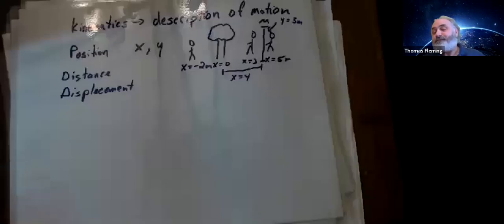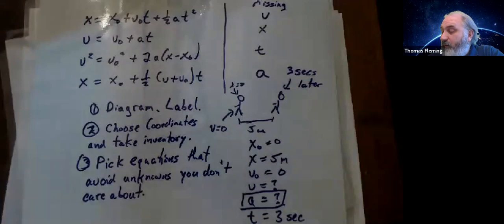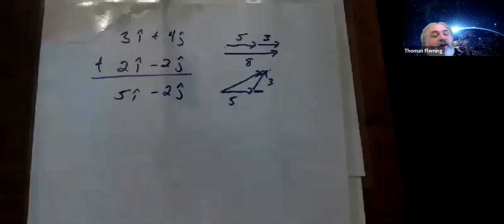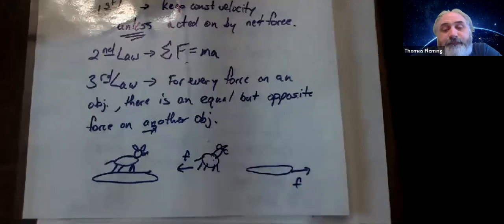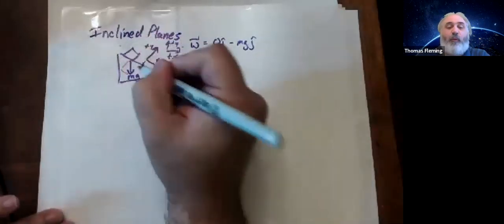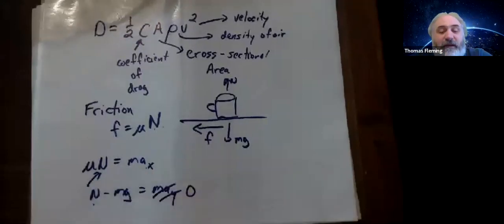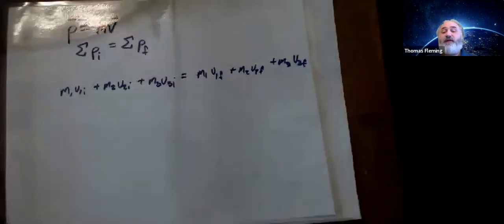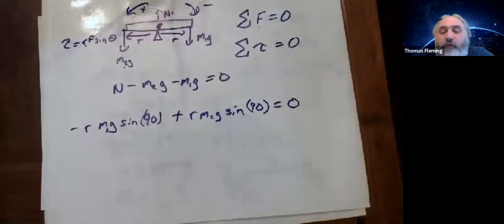Physics 241 April 30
We do a review session for the final exam